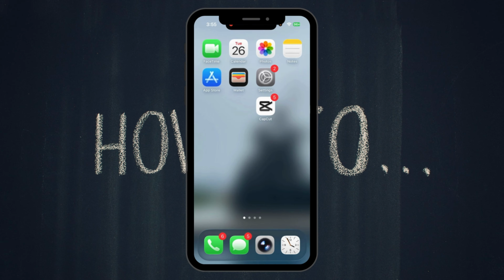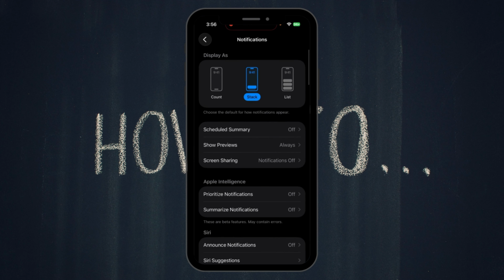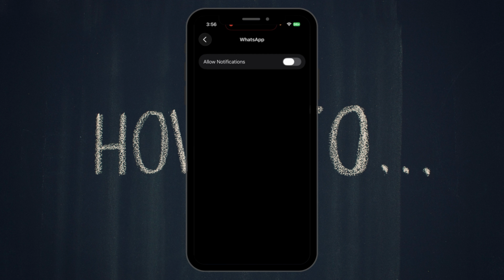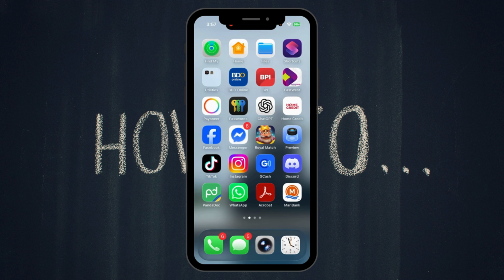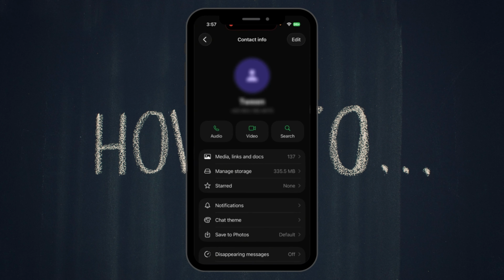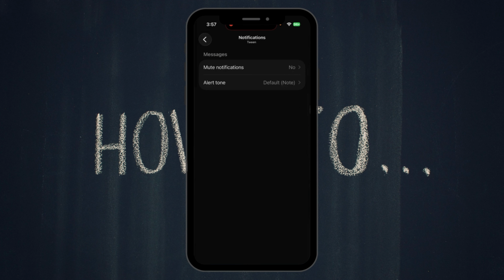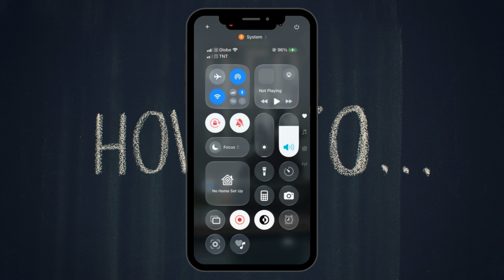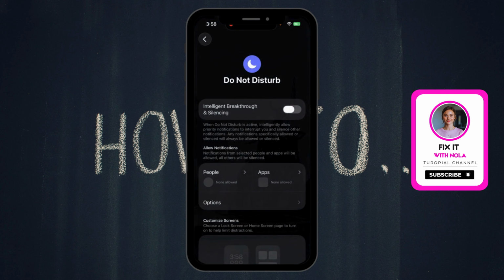WhatsApp Notifications Not Showing? Here's How to Fix It Step by Step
How to fix WhatsApp notifications not showing on your phone.
This step-by-step guide shows how to fix WhatsApp notifications not showing on Android and iPhone.

If WhatsApp notifications are not appearing, delayed, or missing completely, this tutorial walks you through the most effective fixes. Follow this step-by-step guide to restore WhatsApp notifications and make sure you never miss important messages.

📌 What you'll learn:

• How to check WhatsApp notification settings
• How to enable background app permissions
• How to fix notification issues on Android
• How to fix WhatsApp notifications on iPhone
• How to disable battery optimization affecting WhatsApp
• How to update WhatsApp and resolve notification bugs